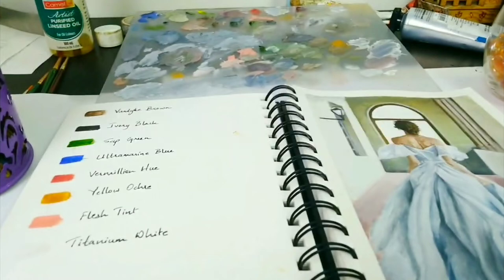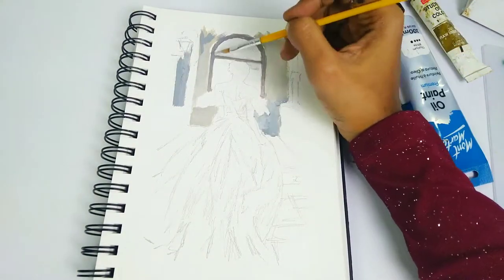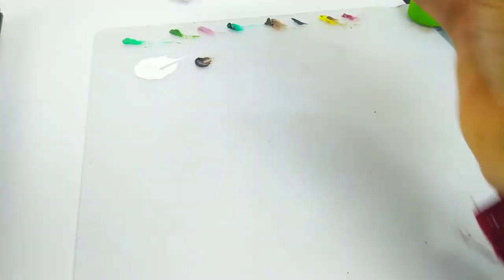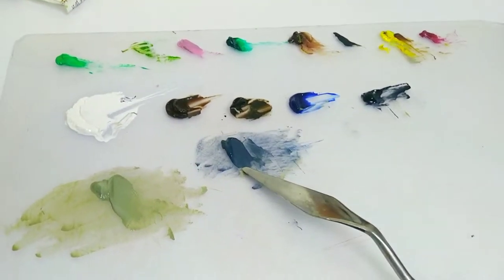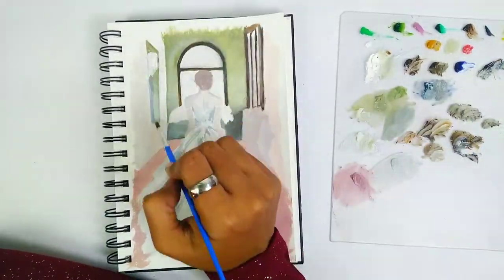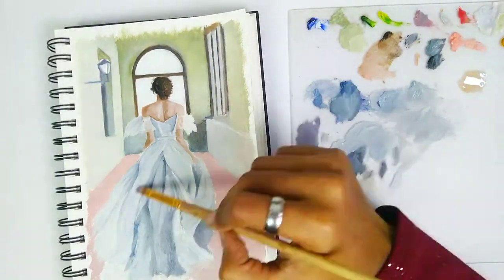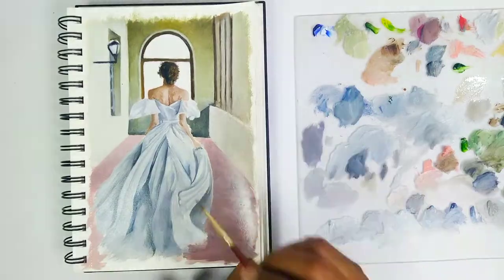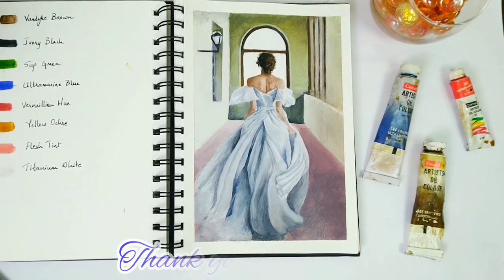How to paint gown | Sketchbook Painting | Oil Painting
Hello guys! I'll be painting a lady wearing a gown in this video. I hope you all like it!